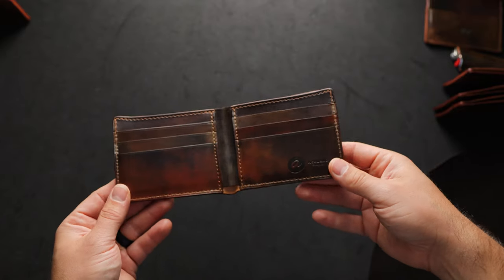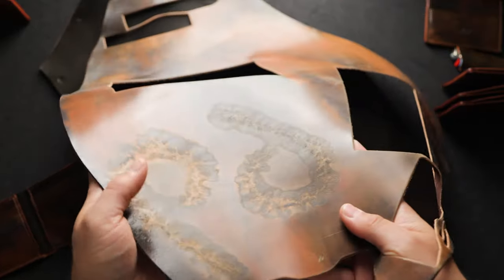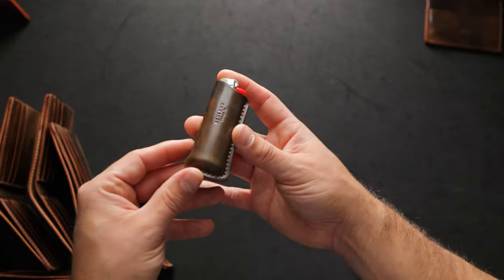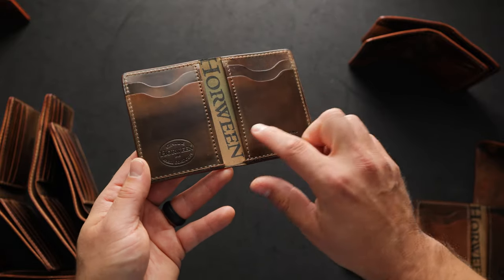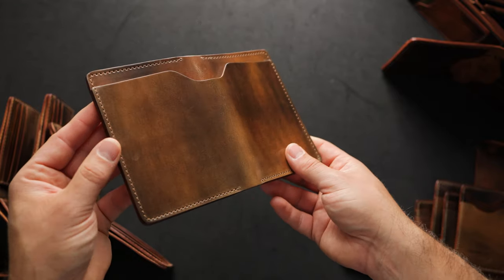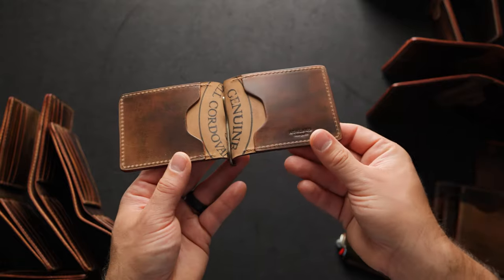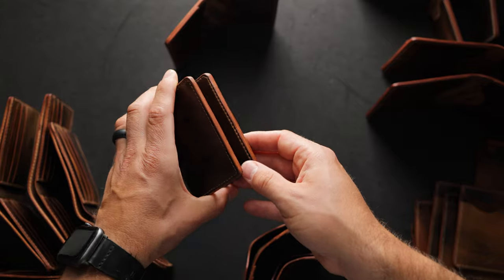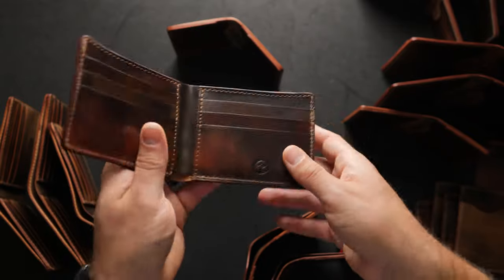Marbled Cigar Shell Cordovan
New private stock. First ever 100% marbled cigar shell cordovan Johnny the Fox.